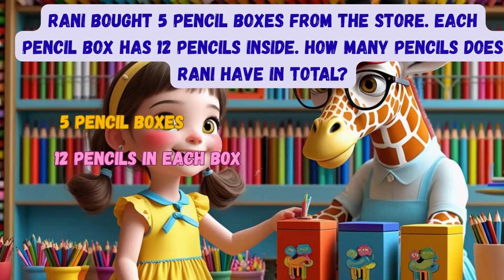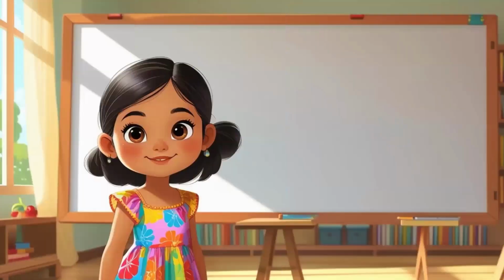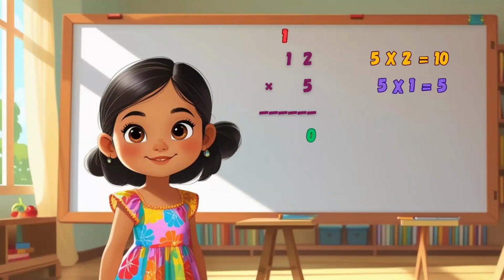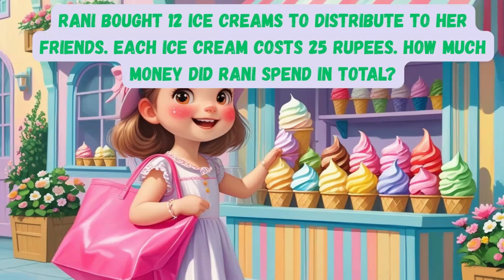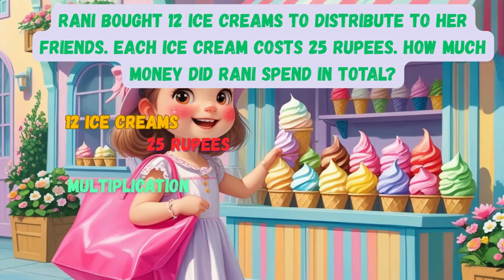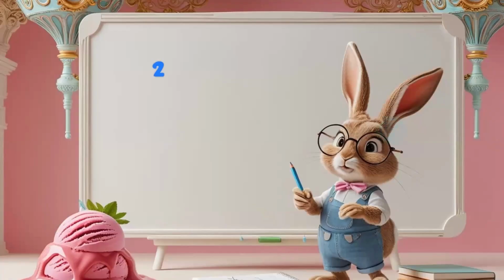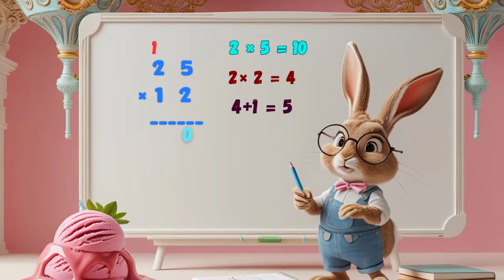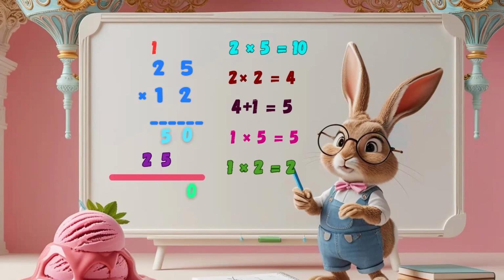multiplication story sum#multiplication for kids math word problems# math 2 digit multiplication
Join with Rani for exciting multiplication adventures! Learn step-by-step multiplication through real-life stories about pencil boxes and ice cream treats.
Perfect for kids learning 2-digit multiplication